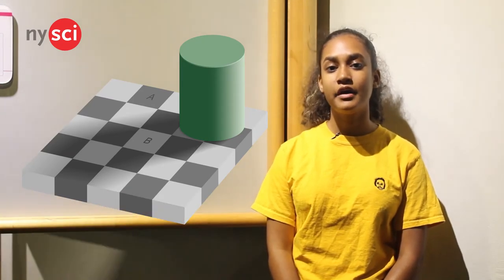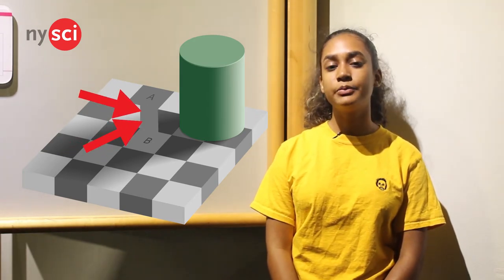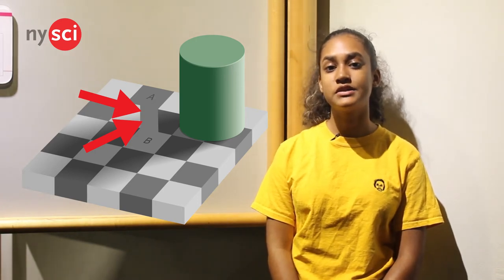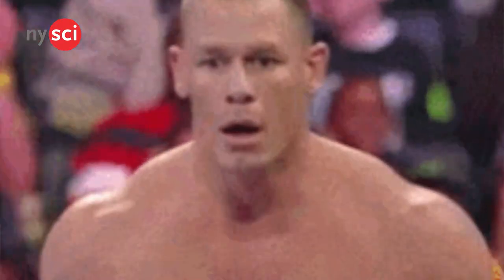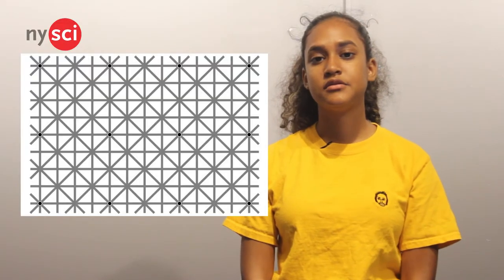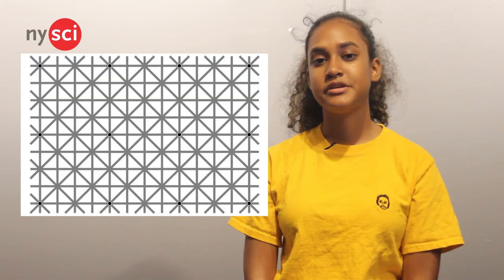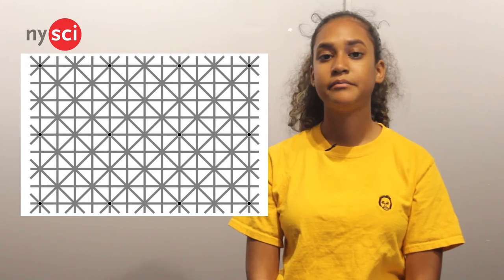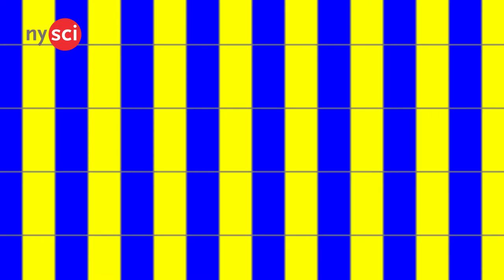Why Are We Fooled by Optical Illusions?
Reality is the clear, unfiltered existence that surrounds us. Our senses (sight, sound, taste, smell, and  touch) are the “filters” that alter the pure imagery that is reality itself. But what happens when our senses make an error in processing that imagery? NYSCI's Associate Producer Alison explains the science behind optical illusions.

To learn more about optical illusions, come to NYSCI's Seeing the Light exhibit!

This TED Talk explains why we see illusions

Music/Photo Links:
Photos:

Team Credits:
Producer/Scriptwriter: Alison
Director: Tenzin
Camera: Sarim
Audio: Erick
Talent: Alison
Editor: Alison

Audience Question:
What are some of your favorite illusions?